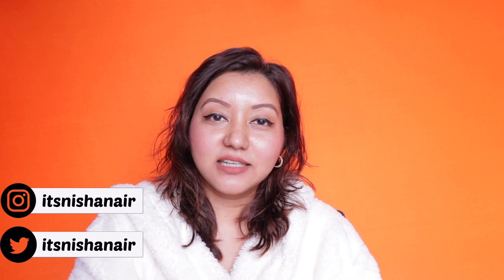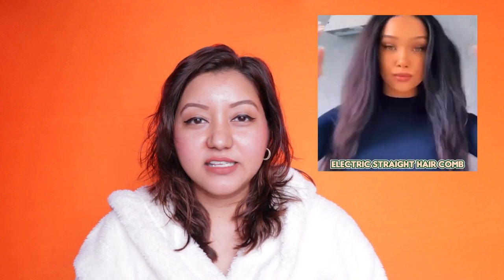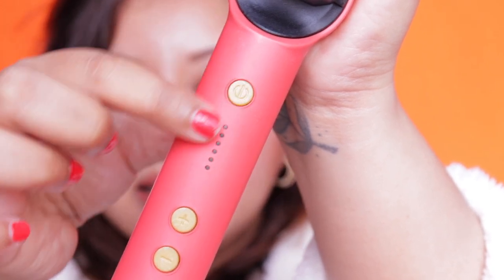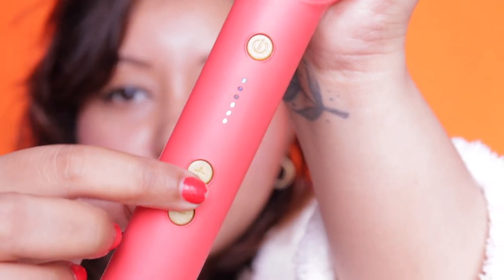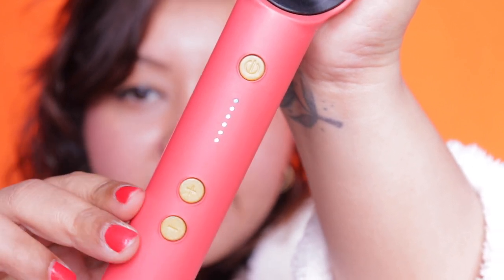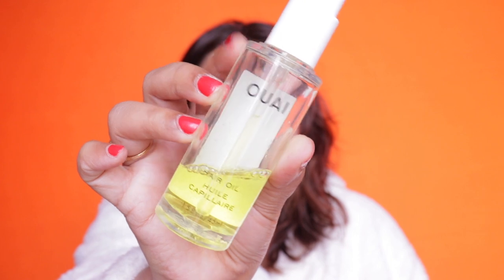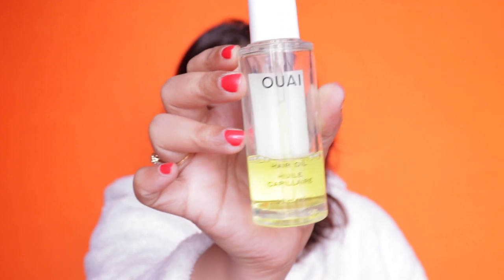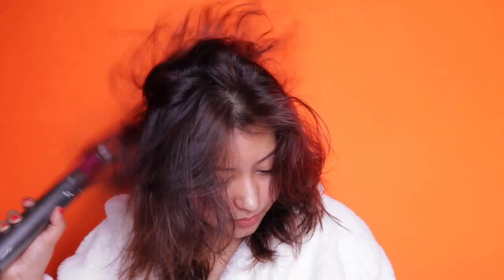Hair Straightening Comb vs Hair Straightener || PTC Technology Hair Straightener Comb Review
Hey guys,

Hello! In todays video I’m comparing the Straightening hair Comb with a hair straightener to see which one is better.

Lipstick: SimplyNam in Madhu

Features: 01:33
Product test: 03:53
Pros & Cons: 09:50